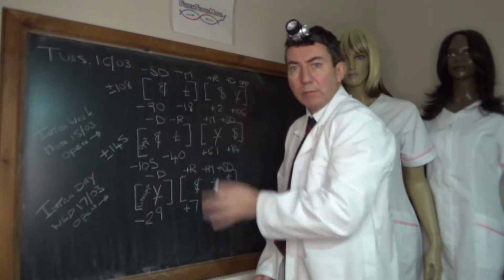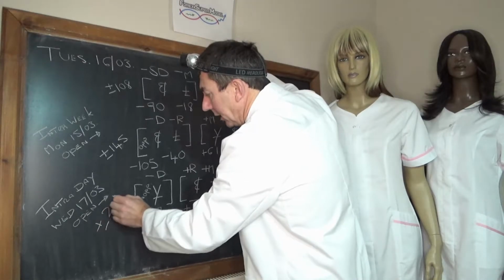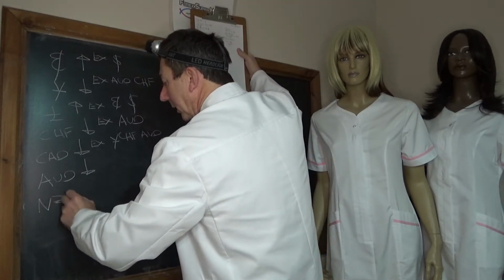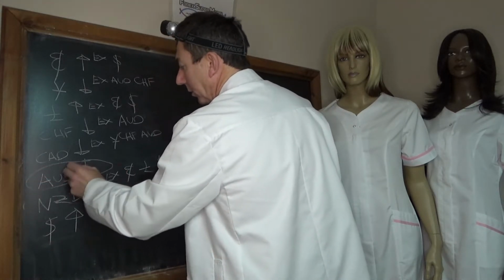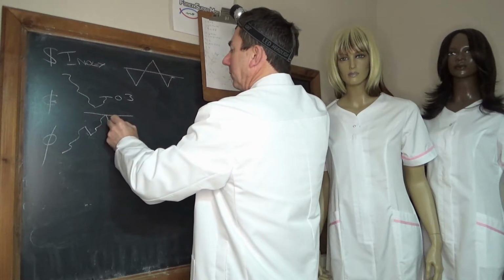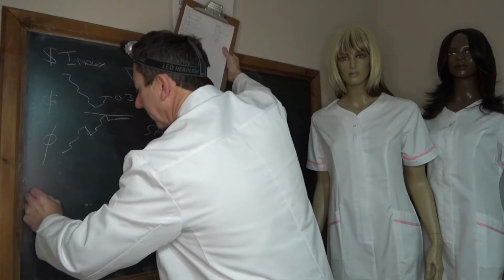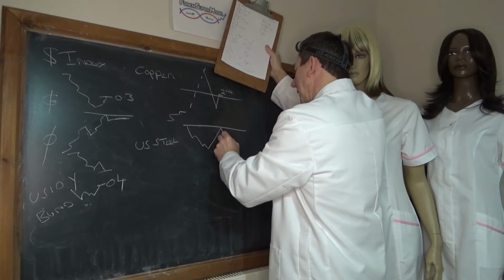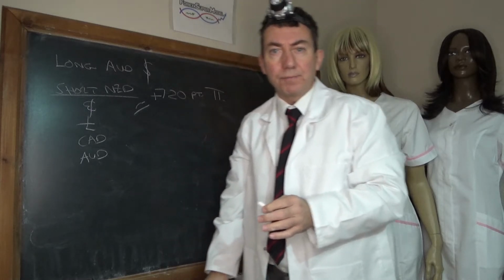Forex Super Model Daily Market Analysis Wednesday 17/03/21